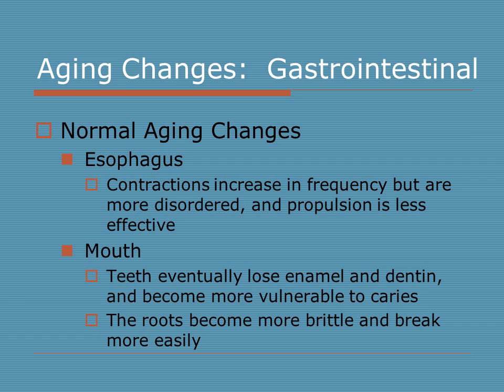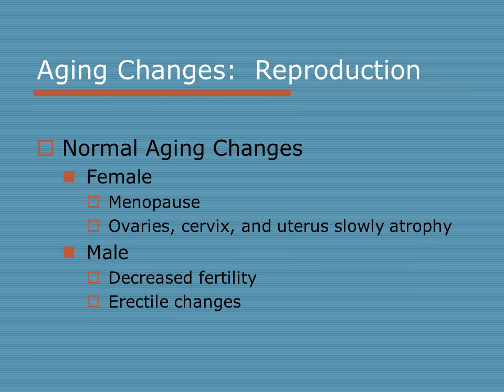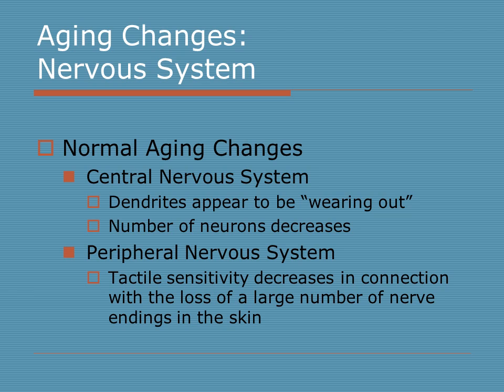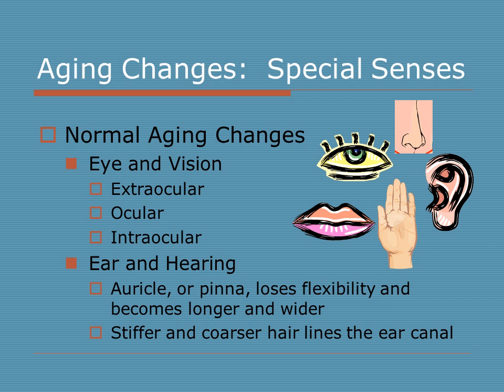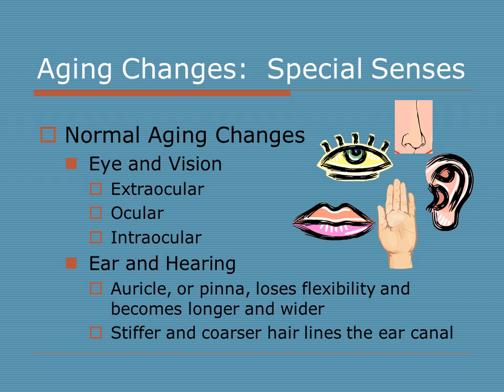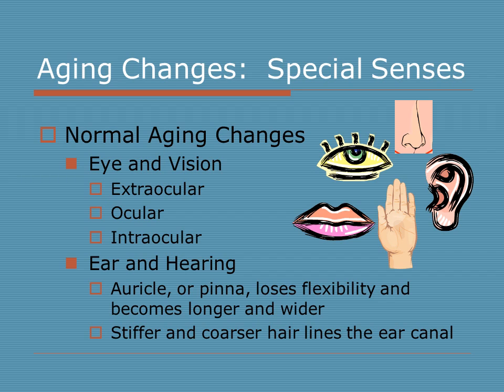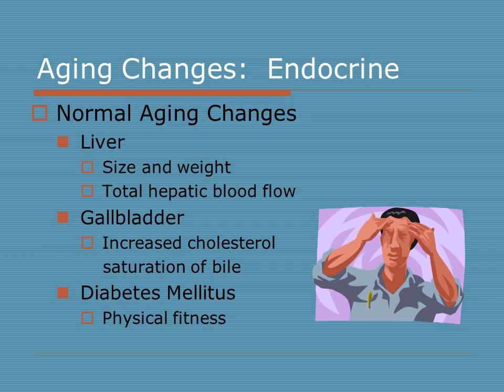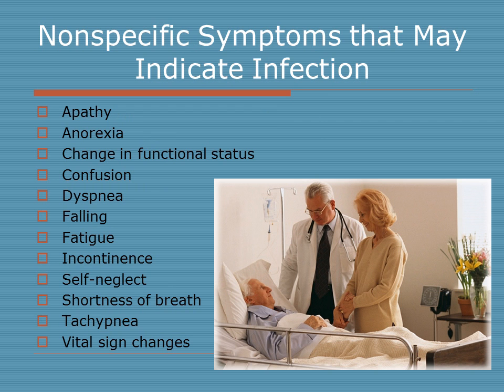Physiological Functioning Part 2 VO